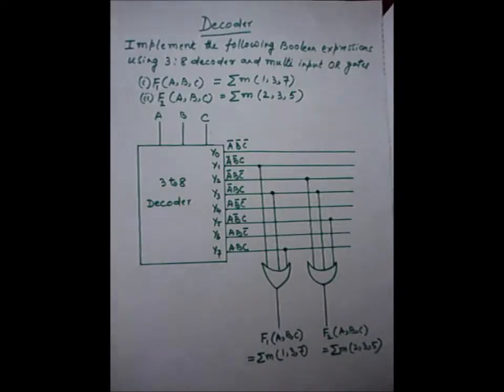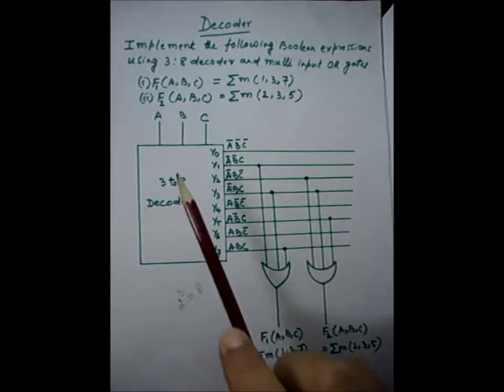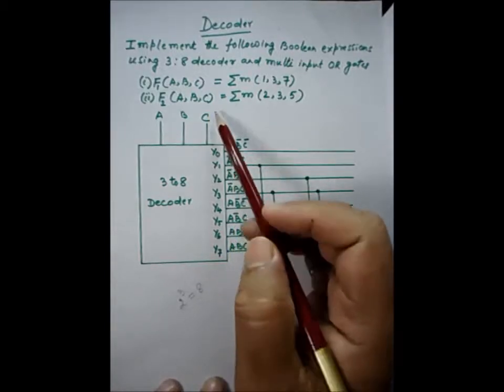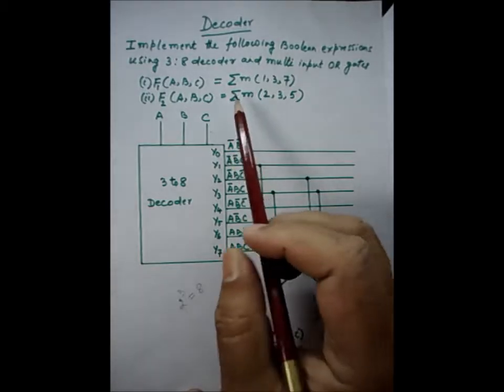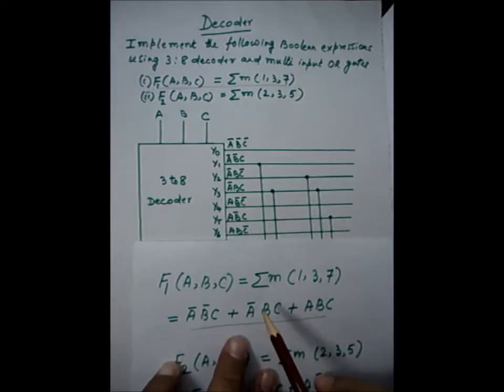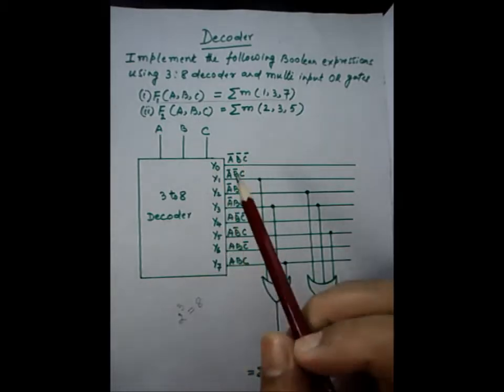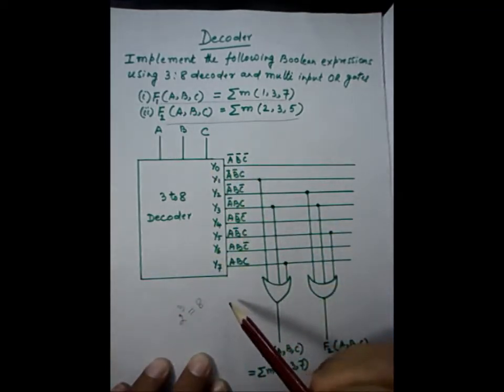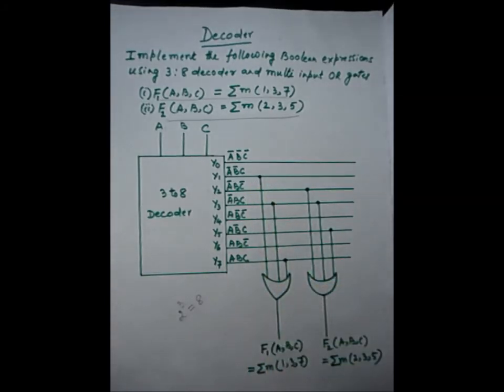Decoder First Part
Sanjarka Education presents Decoder First Part